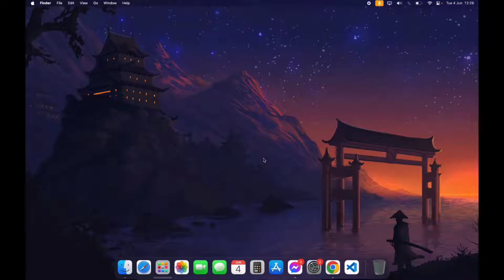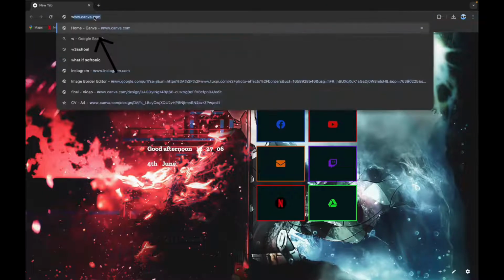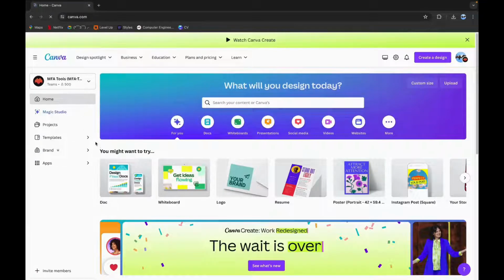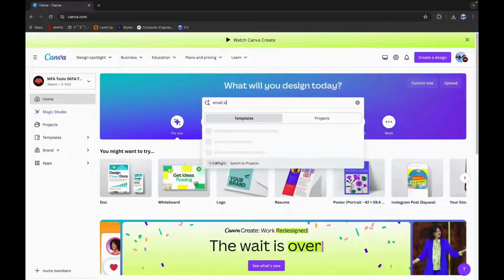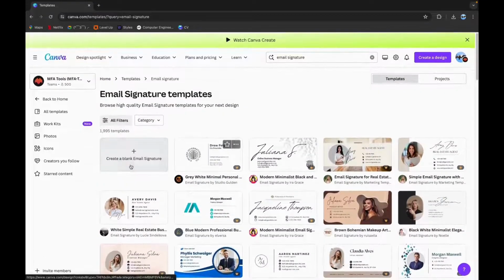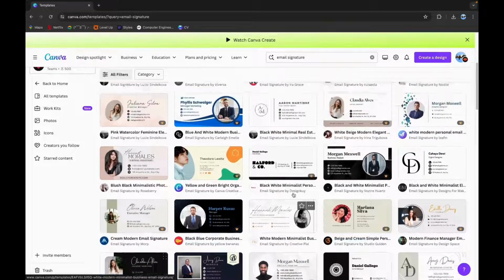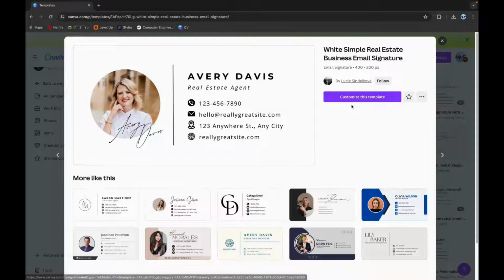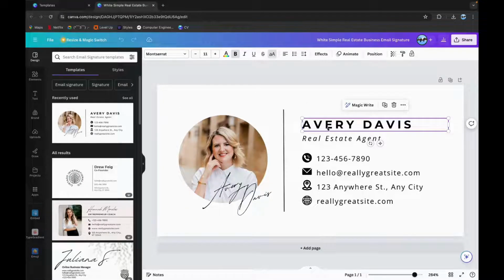How to Add Template in Canva 2024?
Discover how to enhance your video projects by adding templates in Canva with this easy-to-follow tutorial. Whether you're a beginner or an experienced user, we'll walk you through the process of finding, selecting, and customizing templates to create stunning videos. Learn tips and tricks for making the most of Canva's vast template library, and watch as we demonstrate the steps in real-time.
Elevate your video content and streamline your design workflow – watch now and master the art of adding templates in Canva Video!